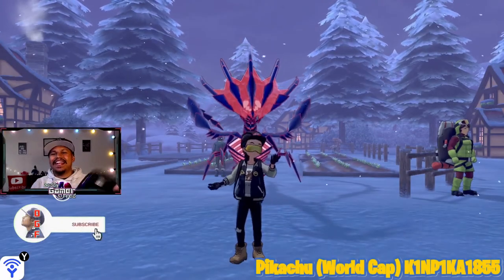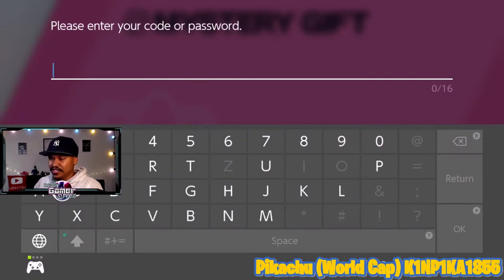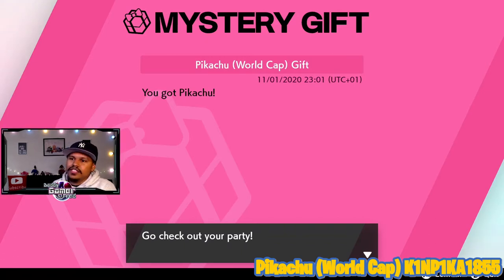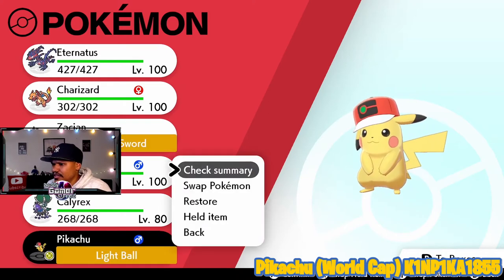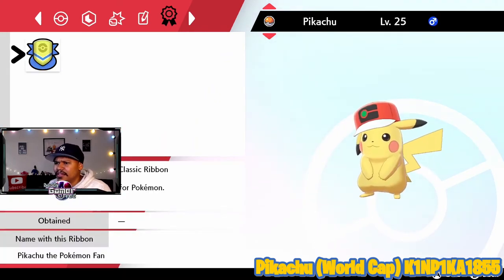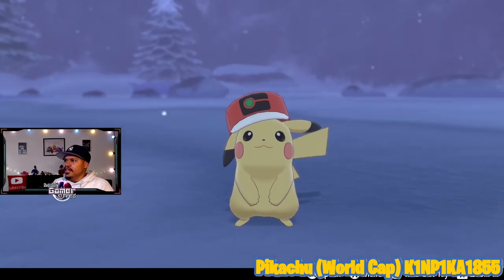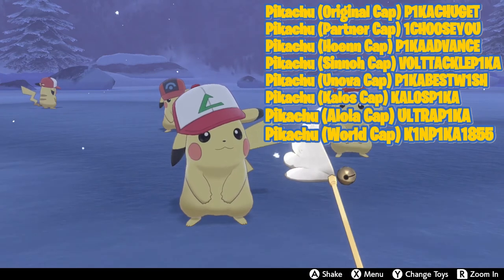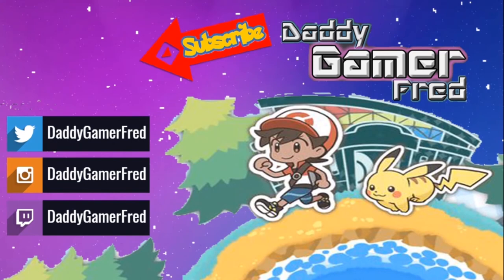NEW FREE PIKACHU WORLD CAP FROM POKEMON JOURNEYS IN POKEMON SWORND AND SHIELD | ALL EVENT CODES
NEW Pikachu (World Cap) K1NP1KA1855
Pikachu (Original Cap) P1KACHUGET
Pikachu (Partner Cap) 1CH00SEY0U
Pikachu (Hoenn Cap) P1KAADVANCE
Pikachu (Sinnoh Cap) V0LTTACKLEP1KA
Pikachu (Unova Cap) P1KABESTW1SH
Pikachu (Kalos Cap) KAL0SP1KA
Pikachu (Alola Cap) ULTRAP1KA

Get Ash’s Pikachu Wearing Ash’s Caps in Pokémon Sword or Pokémon Shield

Nintendo Switch Friend Code : SW- 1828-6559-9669
PSN : DaddyGamerFred
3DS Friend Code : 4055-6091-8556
Pokèmon G0 Trainer Code : 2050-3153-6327